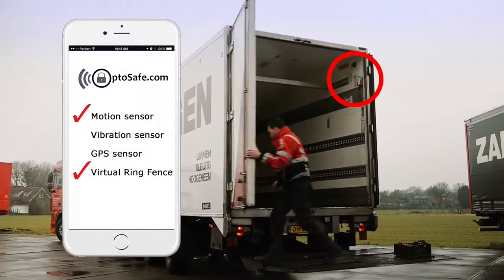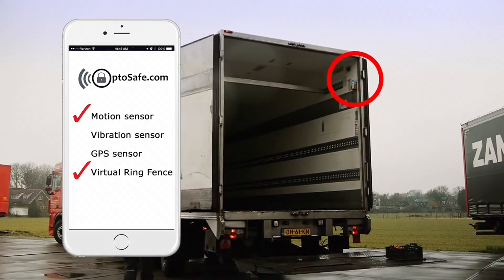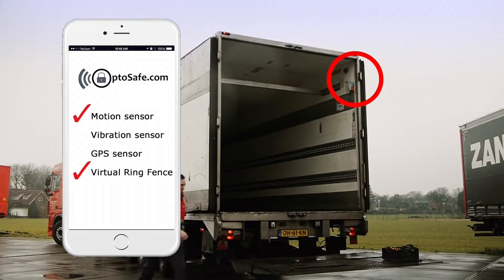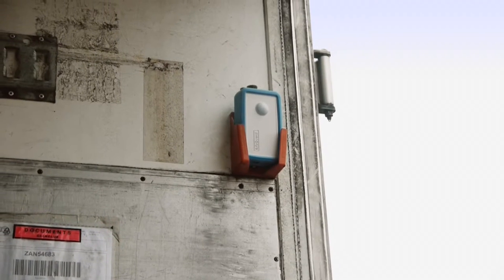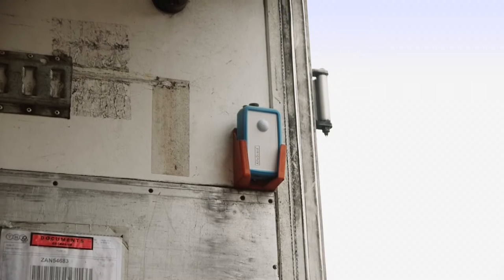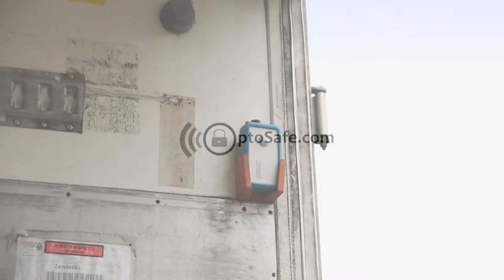Truck Trailer Transport security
Theft of transported goods is an immense problem. Prevent theft and burglary with the AlfaGuard. It even alarms you when undesired visitors or stoaways tryed to hide in your trailer.